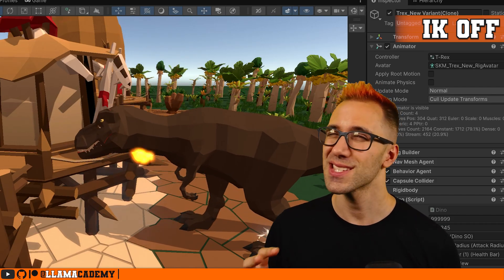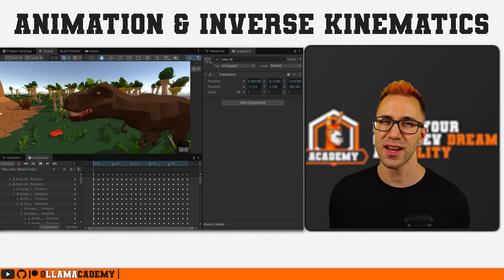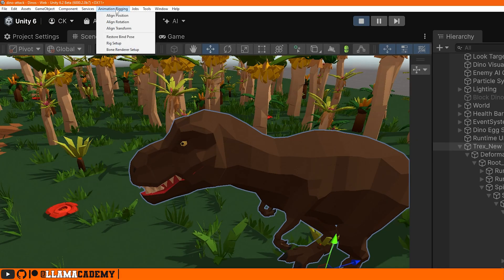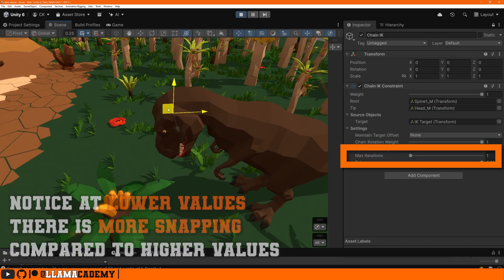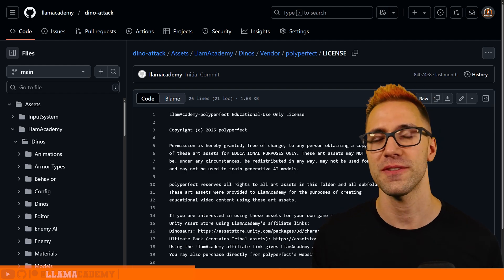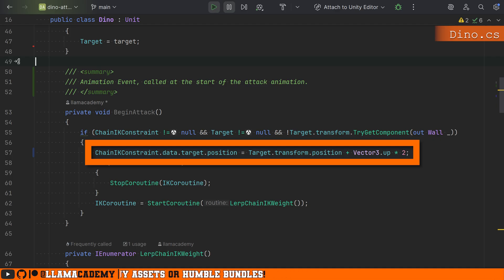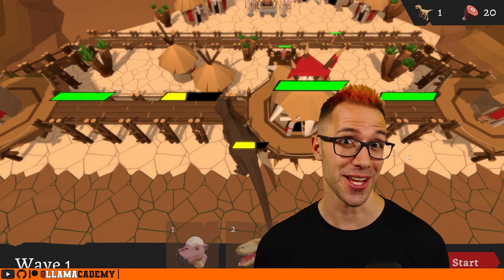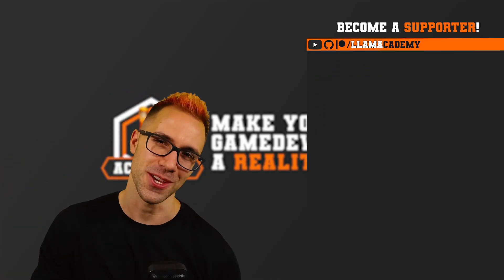How to Retarget Animations with Inverse Kinematics & Animation Rigging | Unity Tutorial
Learn how I used the Animation Rigging package to retarget my T-Rex animations to accurately eat humans off the ledge in my free and open source microgame: Dino Attack!
🚨 Around 06:35 when we're looking at the Maintain Offset: Position I say that it's "not maintaining the original position" I meant to say it is not maintaining the original ROTATION. Oops! Sorry! Caught it only after release.

👨‍💻 As always, all code from this video is available on GitHub

🙏 Support LlamAcademy & polyperfect by purchasing these assets!

🔶 Stay up to date with all things LlamAcademy including latest tutorials, courses, and more!

Chapters:
00:00 Topic Introduction
01:11 How Does Inverse Kinematics Work with Animations?
02:15 Animation Rigging: The Chain IK Constraint
06:57 A Special Thank you to polyperfect
07:30 Activate the Chain IK on Attack
09:52 Additional Important Considerations & How to Support